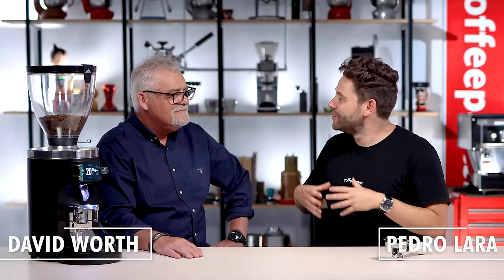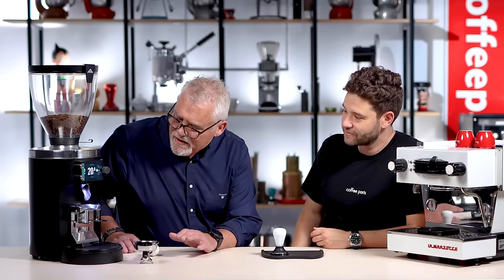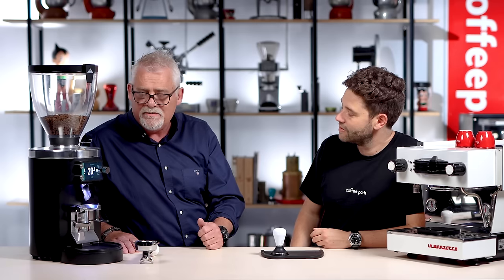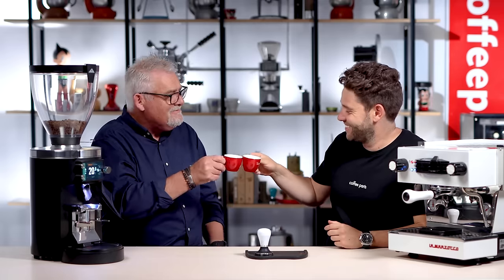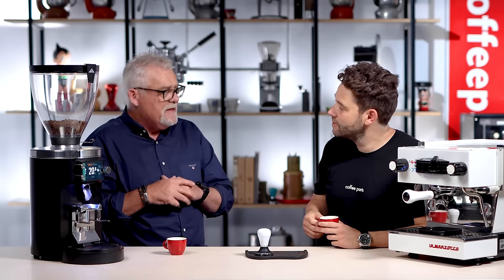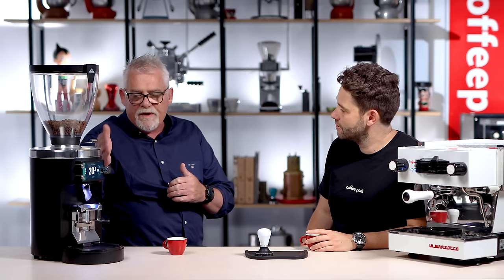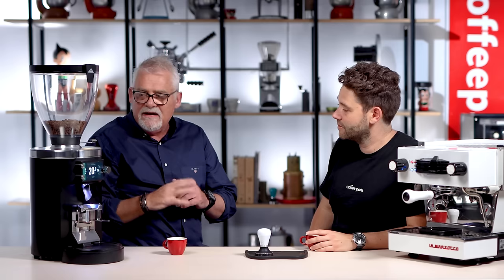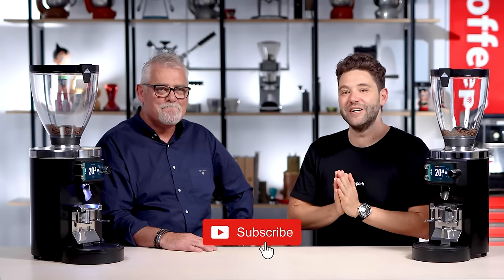Mahlkönig E80S (GBW) Grind-by-Weight Coffee Grinder | Review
Today we are looking at the E80 Grind-by-Weight Espresso Grinder with David Worth

Part 1 in a 2 two part series

Mahlkönig's Grind-by-Weight technology, combined with Disc Distance Detection, makes the E80S GbW the fastest grinding machine on the market. You can keep your perfect grind settings during rush hour in high-volume cafés by adding automatic portafilter detection. With the E80S GbW, you can grind unlimited and have absolute control.